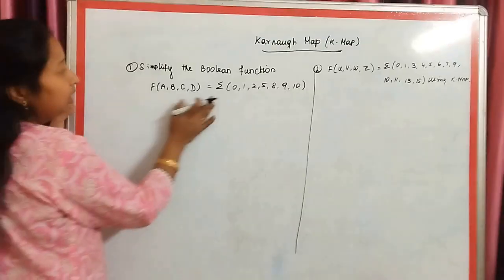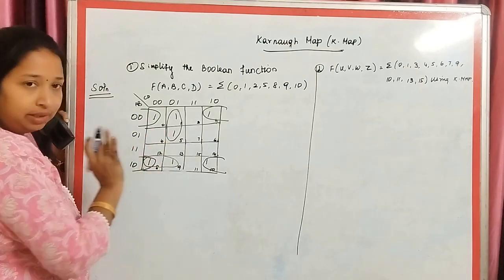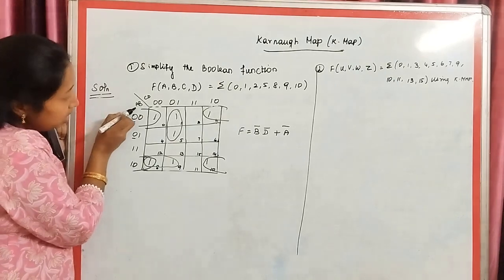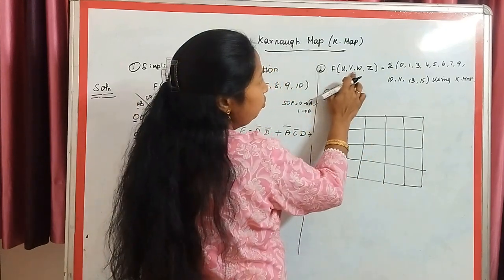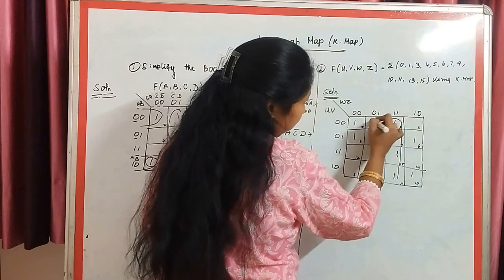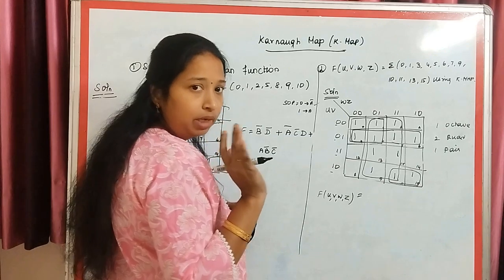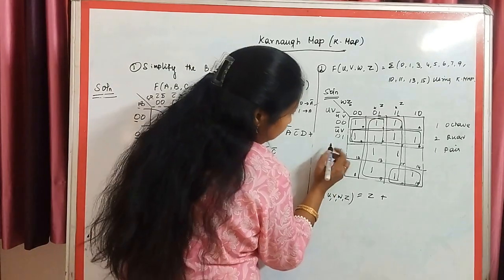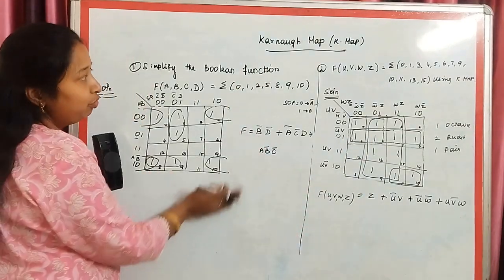Sum of Product | K Map | SOP |Digital Logic Design |Examples | Mapping | Minimization |BTech | BCA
In this video, you will understand Karnaugh Map ( K Map) using Sum of product (SOP) terms  by solving few examples on 4 variable mapping.